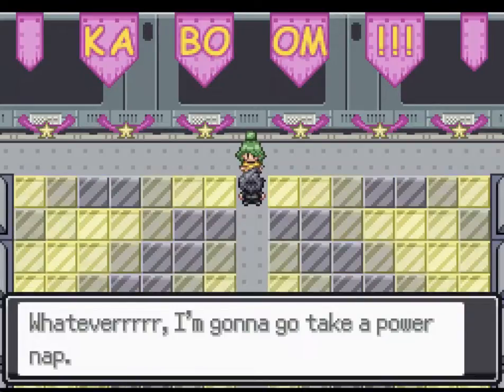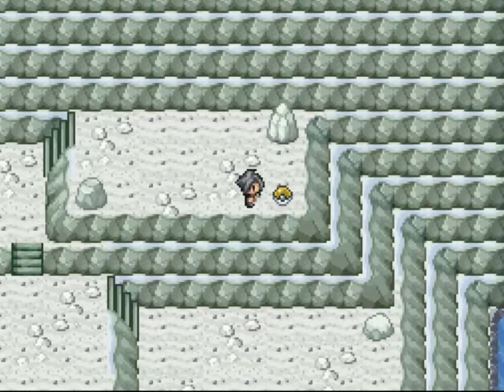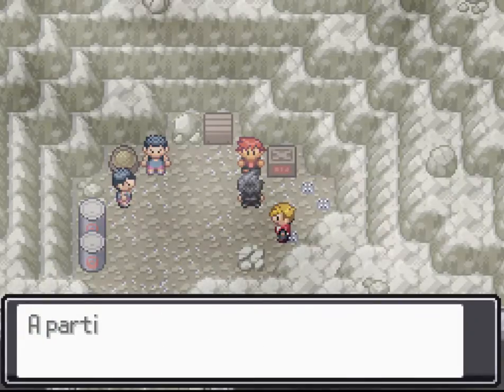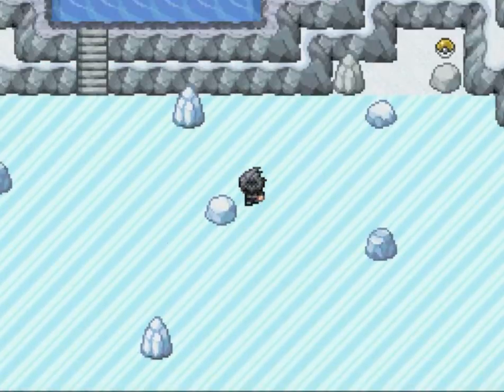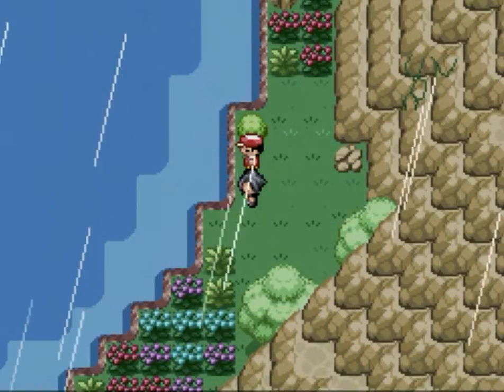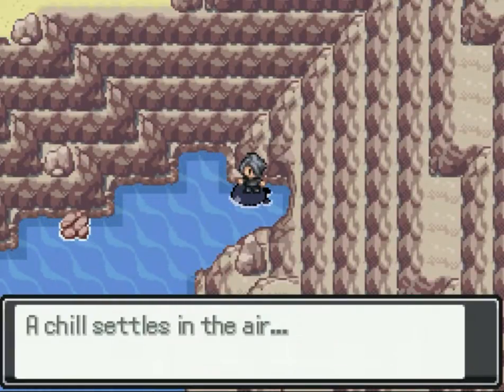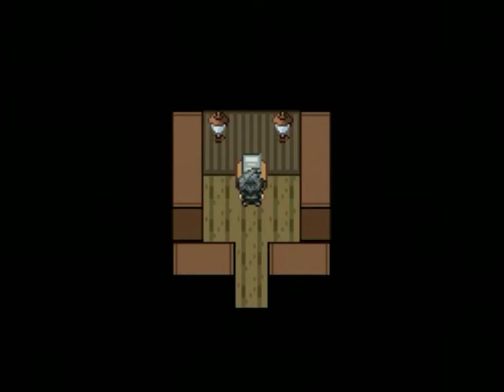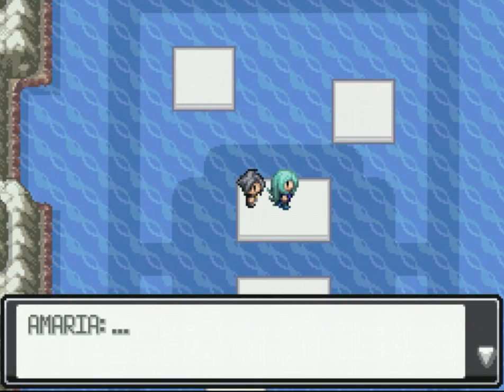Pokemon Reborn TM Locations Ep 17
All the TMs that I have found approximately in the order found.